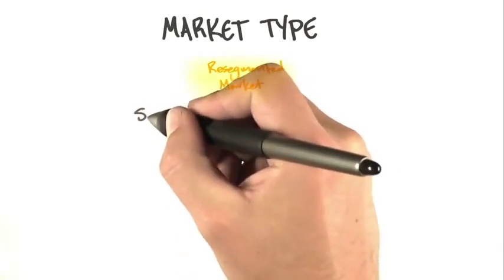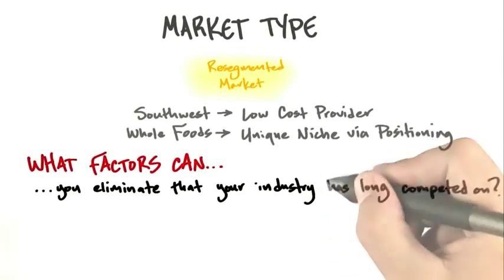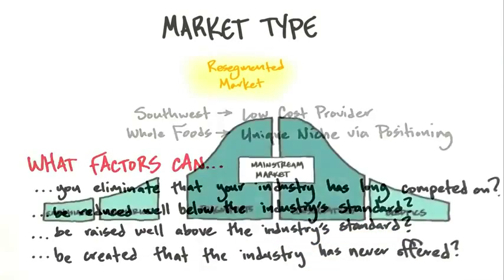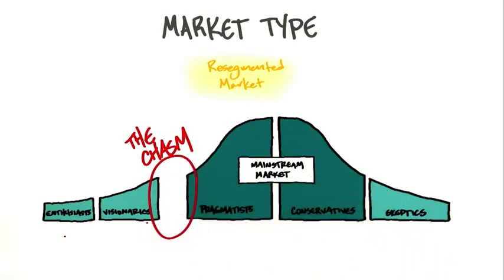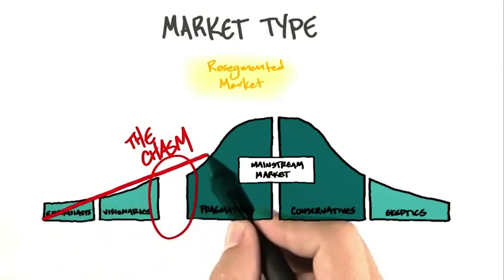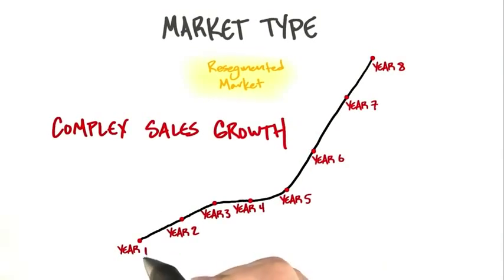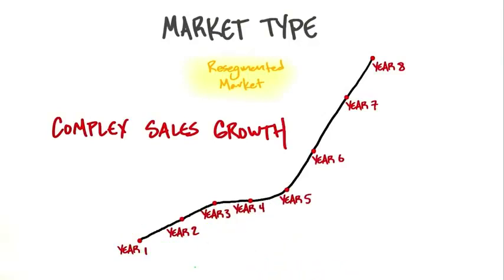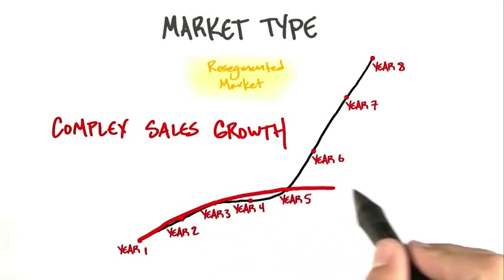B4 26 Resegmented Market Extended